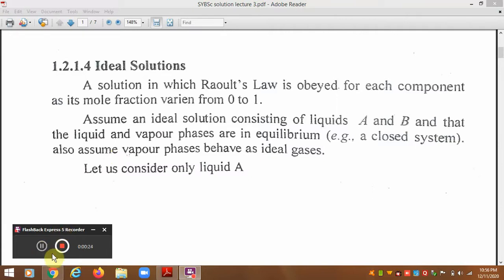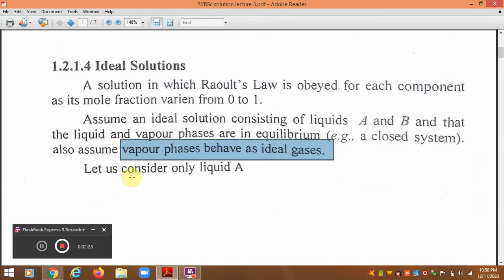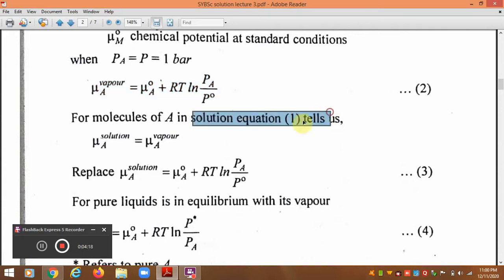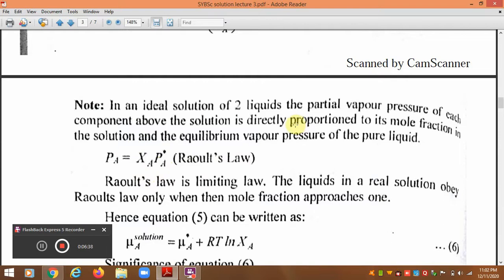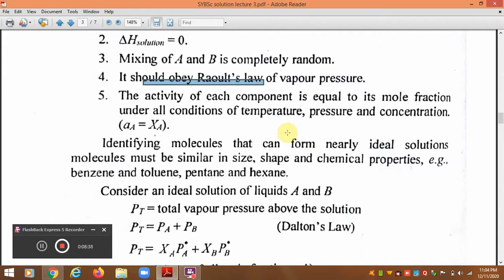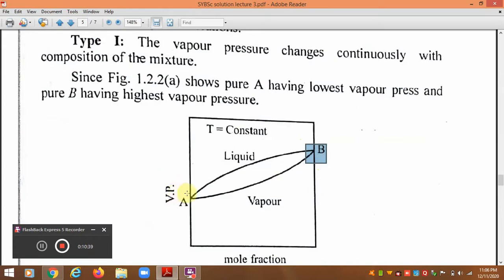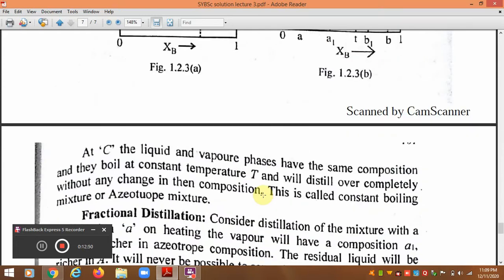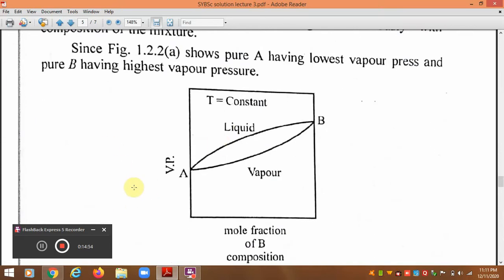SYBSC CHEM II SOLUTION PART 3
This video contains information about Ideal solution and equation